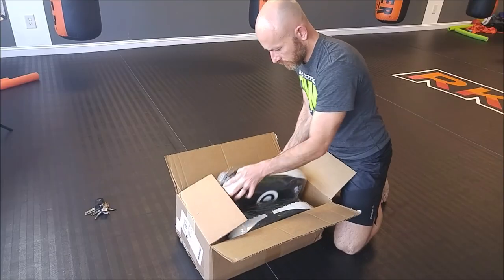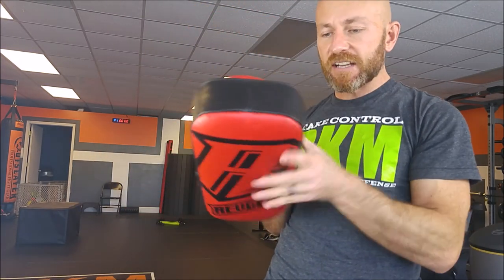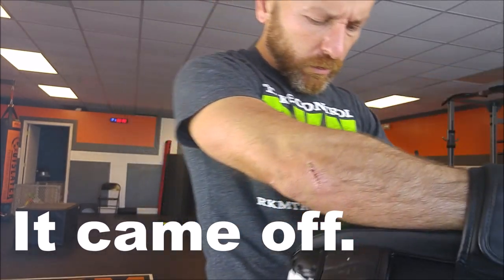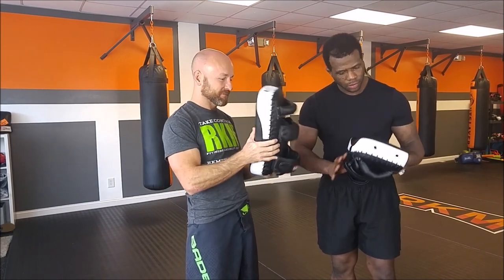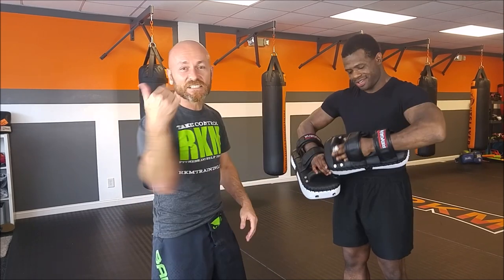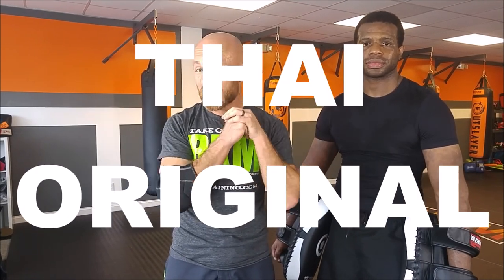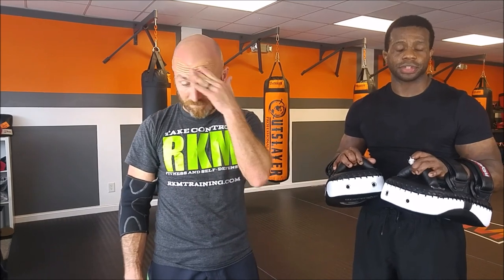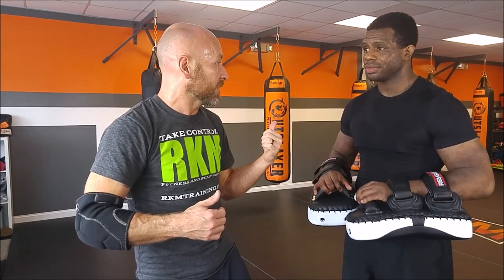Revgear Thai Original Thai Pads: Complete Review and Thorough Testing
Complete review of Revgear's Thai Original Thai Pads

We were not paid for this review and did not receive these pads for free. I tried to get them for free and they wouldn't send me any so I bought some. I regret nothing!

Gloves used

Filmed primarily with a couple of smartphones.

Also partially filmed with a GoPro Hero 5 Black
GoPro Hero 5 Black provided by Wiseflys.
Wiseflys can help you save up to 90% on flights and get free hotel nights through a system called points banking.

Lighting Kit